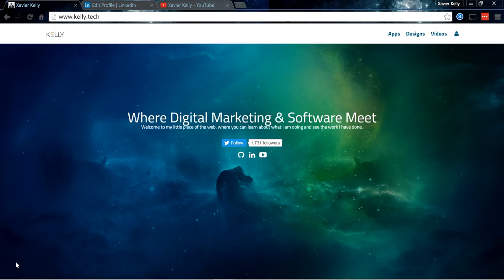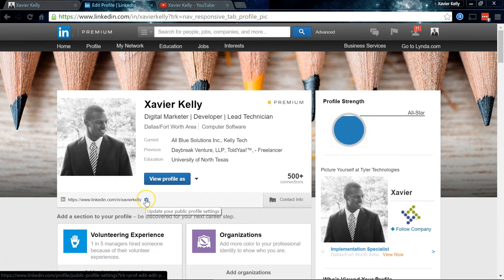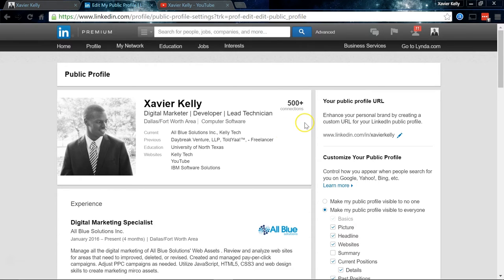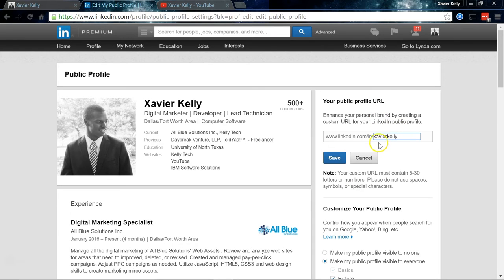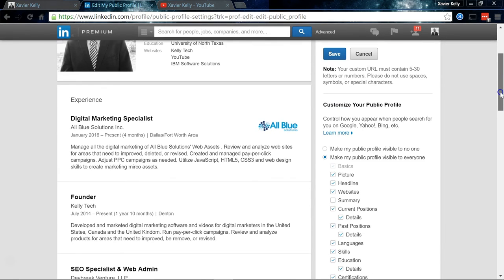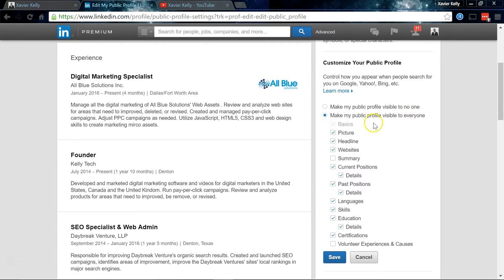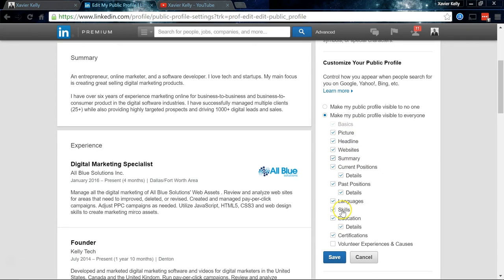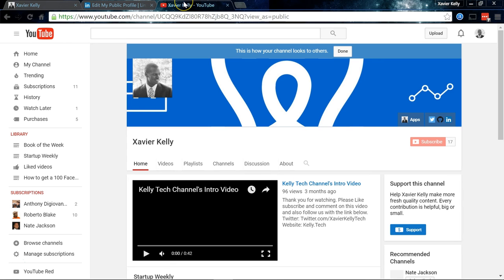How to Create a Custom LinkedIn Profile URL - Custom LinkedIn Profile URL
Are looking for how to find or customize your LinkedIn URL. I will walk you through how to Personalize your LinkedIn URL to get the most out of your profile and make it easy for people to follow you. Watch this video to learn how to get a custom LinkedIn profile URL. Luckily it’s easy to create your own LinkedIn profile URL. If you have a common name, you might have to modify your name in the URL. Just watch this video tutorial.

Customizing Your Public Profile URL Steps:

1. Move your cursor over Profile at the top of your homepage and select Edit Profile.

2. You'll see a URL link under your profile photo like Move your cursor over the link and click the Settings icon next to it.

3. Under the Your public profile URL section on the right, click the Edit icon next to your URL.

4. Type the last part of your new custom URL in the text box.
Click Save.

And if you have any questions please comment and like below.

About Me:
An Entrepreneur, Online Marketer, Indie game developer, and a software developer. I love tech and startups. My main focus is creating great selling products.